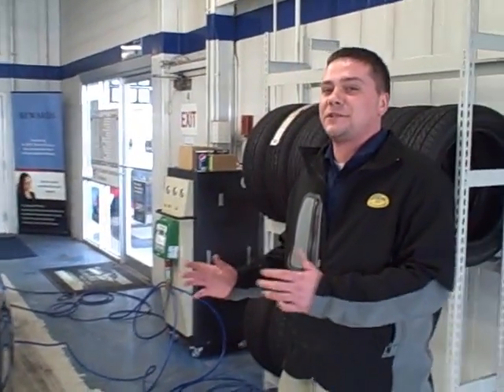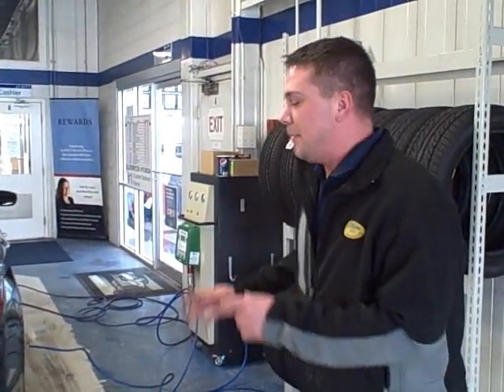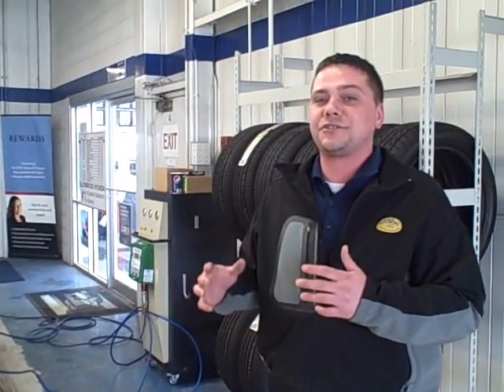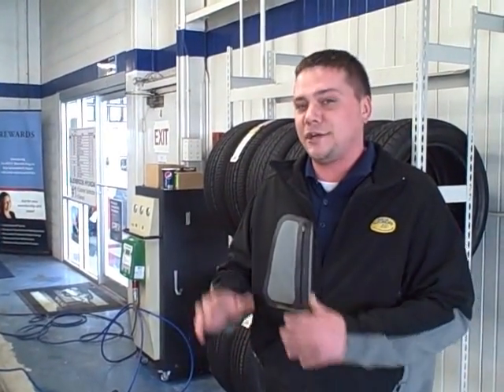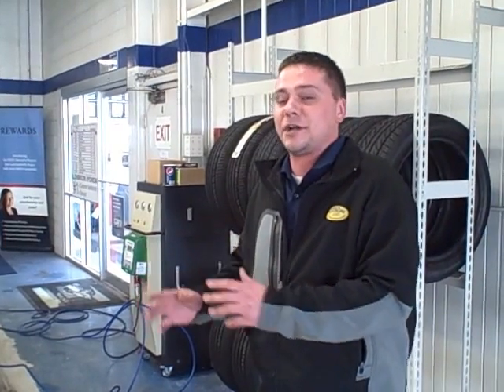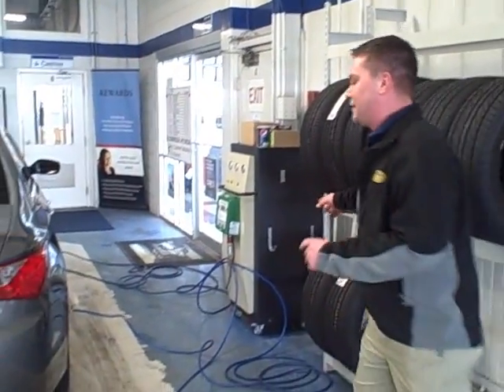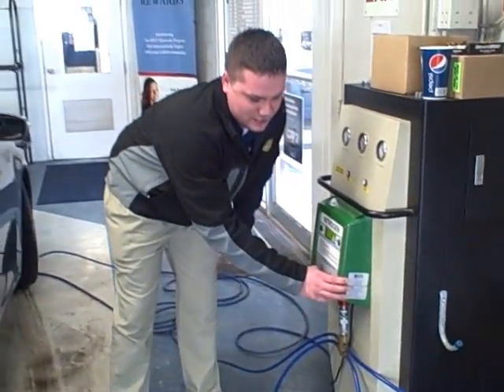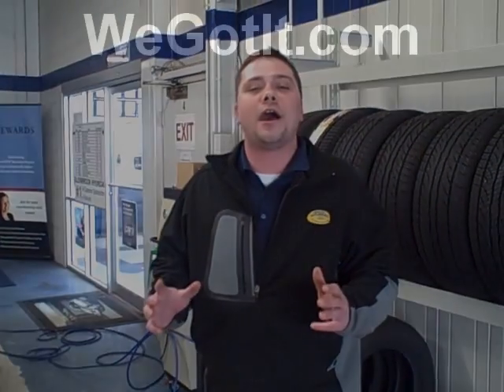Nitrogen for Tires - Fort Wayne - IN - Glenbrook Hyundai.wmv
There are still many people in Fort Wayne, IN who are unfamiliar with Nitrogen for automobile tires. So why use Nitrogen instead of regular air?

Nitrogen is an inert gas with a larger molecule which means it is not affected by temperature and will not leak out of your tires like compressed air.
Compressed air has alot of water content that can corrode wheels from the inside out and cause expensive wheel repair or replacement. Nitrogen has less water content, and provides a consistent tire pressure which will lead to a 3-4% increase in fuel economy while also extending the life of your tires by maintaining the proper contact path with the road.

Your vehicles fuel economy is estimated with the proper amount of air in the tires and the best way to keep it that way is with the same gas that Nascar and NASA use to keep the tire pressure consistent in the wheels and tires of race cars and even the space shuttle.

Nitrogen in place of compressed air in your tires will not only save you money in fuel costs and tire replacement but will also lower ground level ozone. Nitrogen is the new way to go green!

Nitrogen is an extremely inexpensive way to lower the cost of owning your automobile.